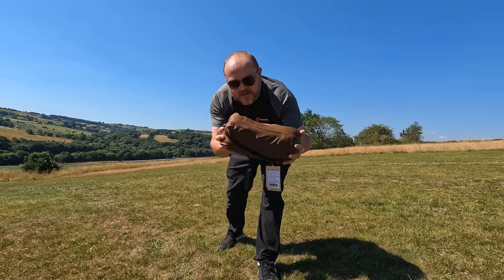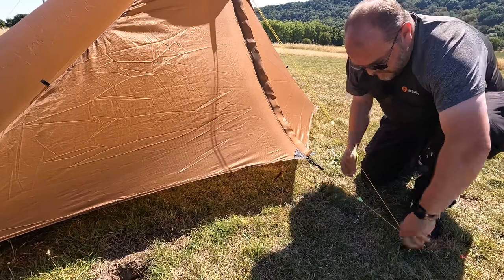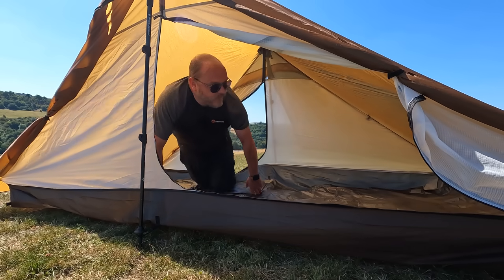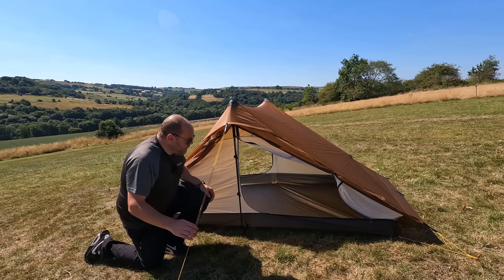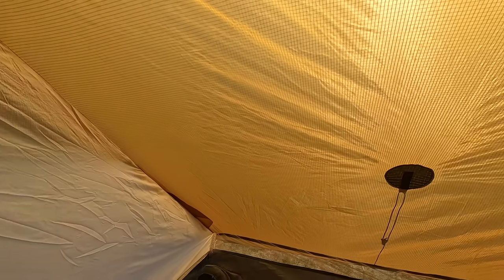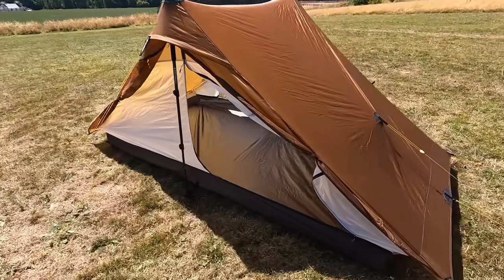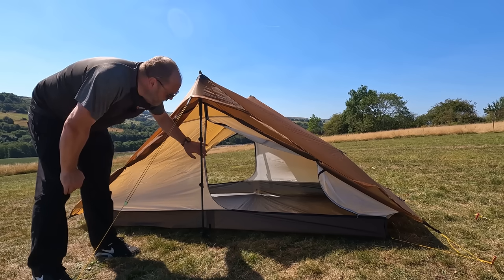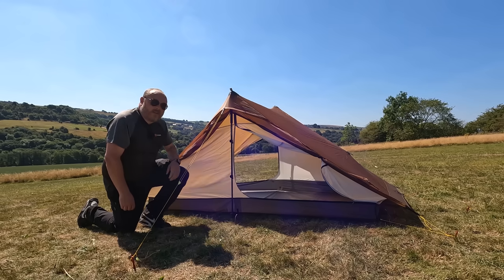Why is this TENT so popular?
The 3FUL Gear Lanshan Pro 2 tent. is now arguably the most popular tent for wild camping in the UK. It's loved by many but why has this tent been so successful. Is it the best lightweight tent? Is it the the best budget tent...is it the best tent for backpacking or wild camping? Is it the best trekking pole tent? In this video i look at some of the reasons why i think it's such a popular choice for campers.

Gear recommendation of the day
Soto Torch Lighter
Adapter for gas

Link to the gear I use can be found here (more gear added every week)

MASSIVE thanks to YOU. I couldn’t do this without your support.

As requested by many of you. Thank you, it's much appreciated...here's how you buy me a beer or a coffee